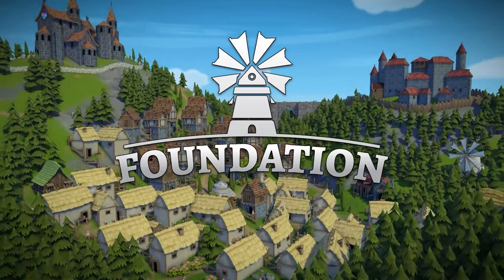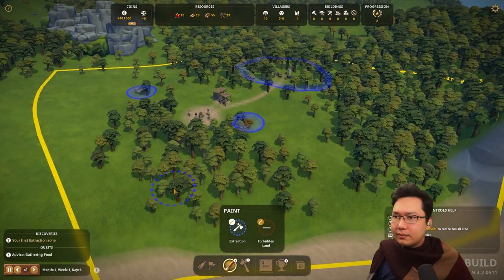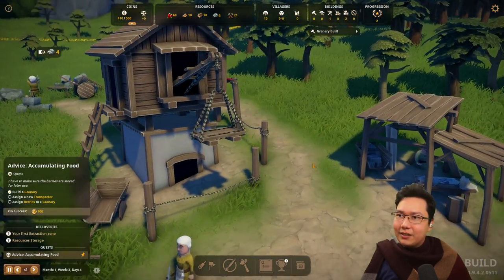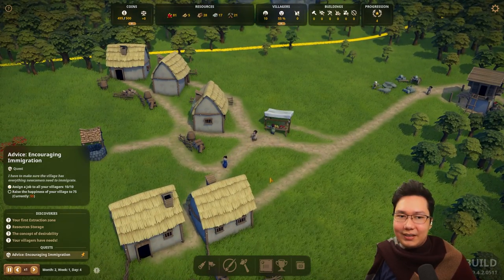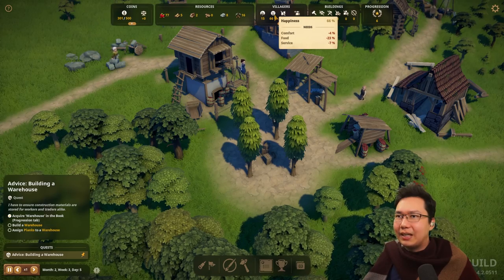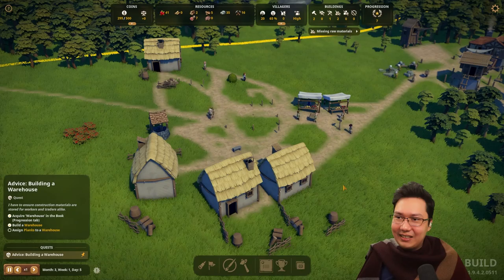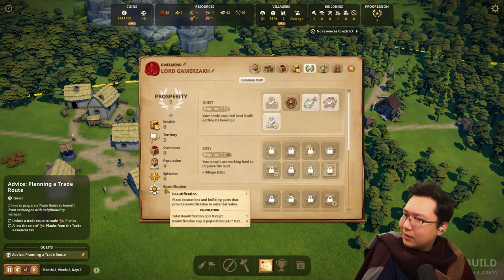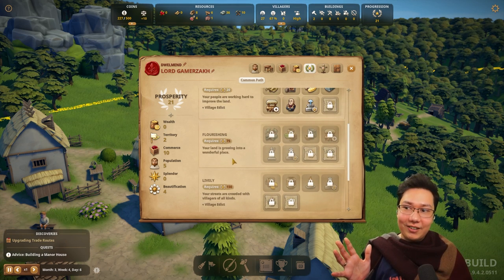Building a Brand New Medieval City in an UPDATED Foundation! [AD]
This gridless medieval city builder is feeling so complete! Foundation just got a new update and the latest roadmap has release on the horizon. Get Foundation on Steam using this link to support Thanks!

Timecodes
0:00 | What is Foundation City Builder?
0:53 | New Map Generation!
3:01 | Foundation New Gameplay

Neither a let's play nor a review. GamerEncounters​ is a first impressions format of video game coverage. These are new games that I have spent fewer than 2-3 hours playing and can be of titles that have fully released or are still in early access/Alpha/Beta.